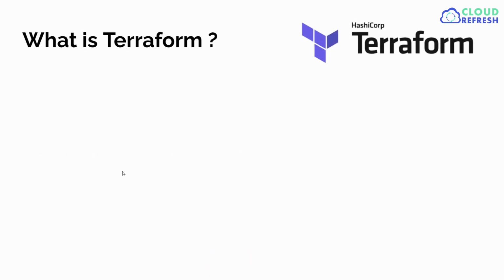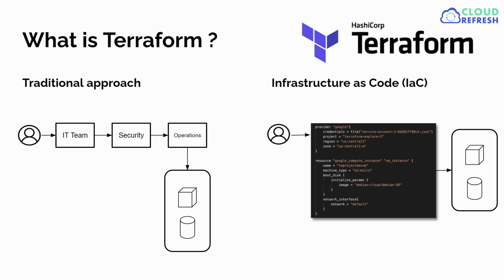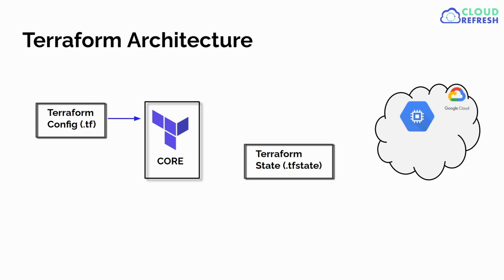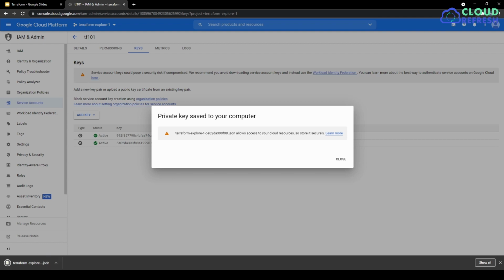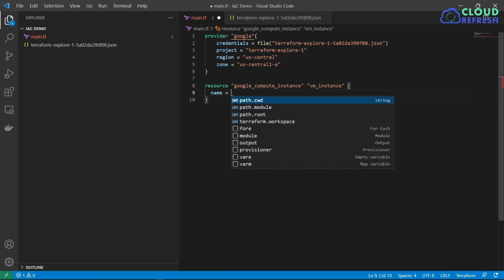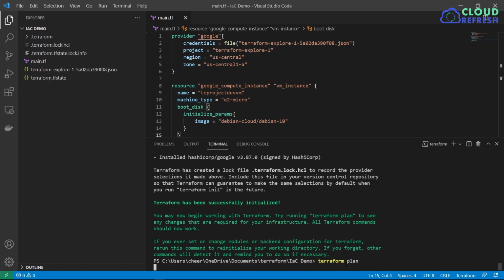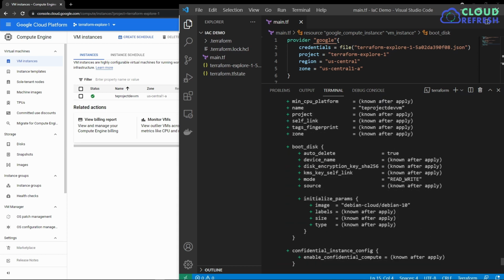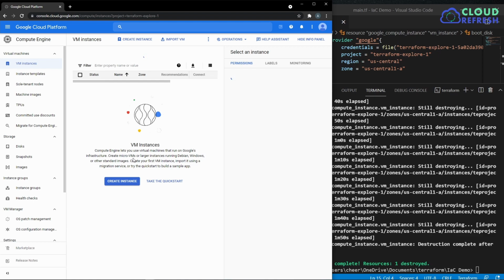Getting Started with Terraform - Infrastructure as Code | IaC | DevOps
Getting Started with Terraform - Infrastructure as Code | IaC | DevOps , Google Cloud
0:40  What is Terraform ?
1:13  Traditional approach VS Infrastructure as Code (IaC)
1:26  How is infrastructure handled in organizations ?
2:14  Configuration drift - Point and Click approach
2:30  Philosophy of Infrastructure as Code
3:03  Google Cloud Platform - Virtual Machine creation using Terraform
4:03  Terraform Architecture - Terraform Core, Terraform Configuration file, Terraform State file (.tfstate)
6:07  How Terraform works?
6:45  Creating new service account key in Google Cloud Project
7:48  Creating  man.tf Terraform configuration file
9:45  Defining google compute instance resource block with e2-micro and debian-10
11:15  Executing "terraform init"  to initialize the terraform
11:49  Executing "terraform plan" to generate speculative plan
12:33  Executing "terraform apply" to create virtual machine on google cloud project
14:37  Executing "terraform destroy" to destroy resources we just created